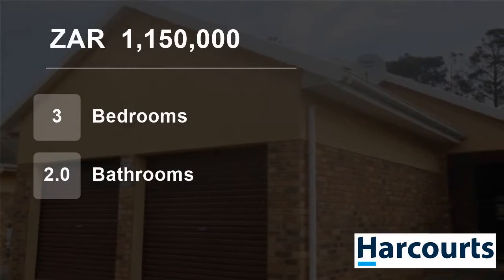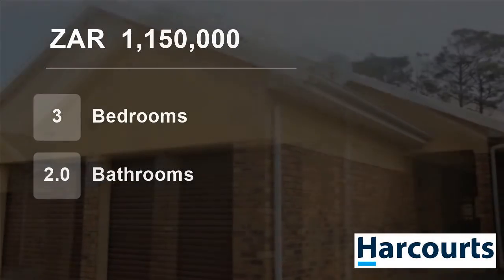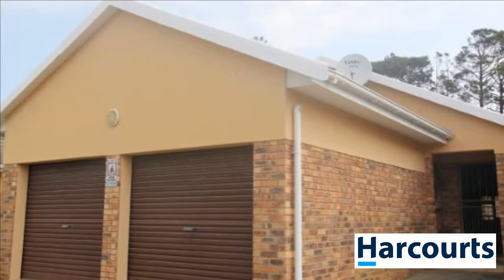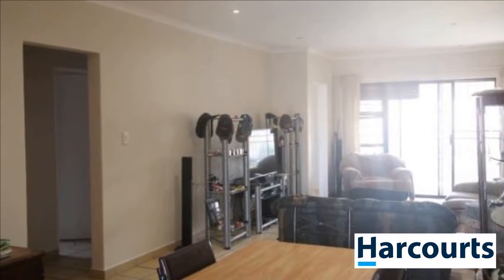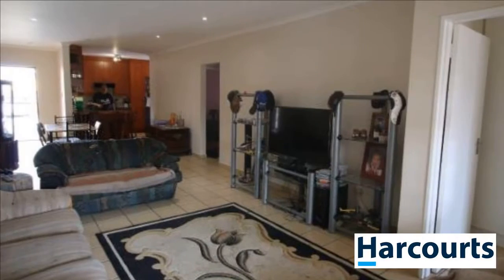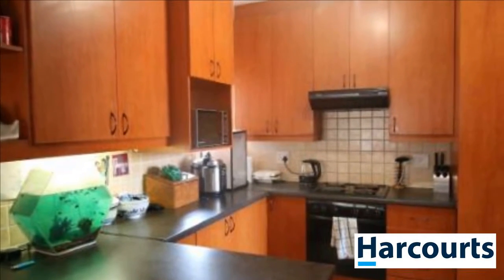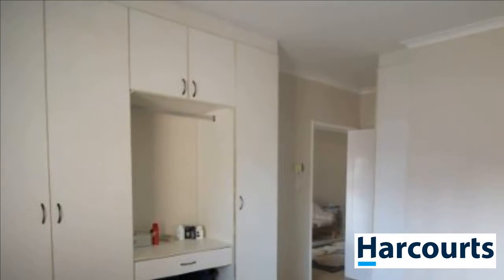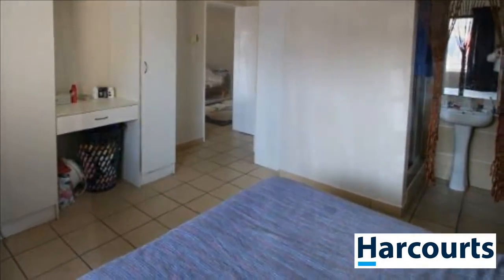3 Bedroom Townhouse For Sale in Gonubie, East London, Eastern Cape, South Africa for ZAR 1,150,000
We are excited to offer to you this 3 bedroomed modern townhouse in Gonubie.

This home offers a comfortable lounge and dining room, as well as a well-fitted kitchen and scullery.  The double garage offers ample parking for your vehicles.

The bedrooms have tiled floors and built-in cupboards, with aluminium windows.  The mai...